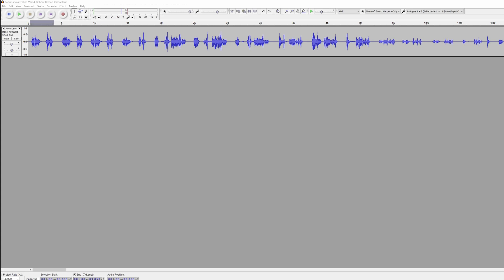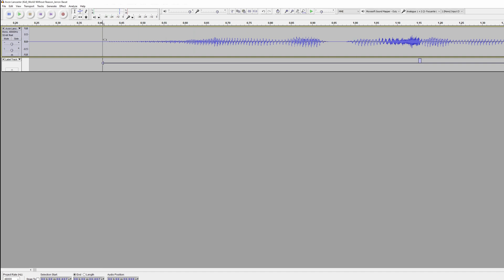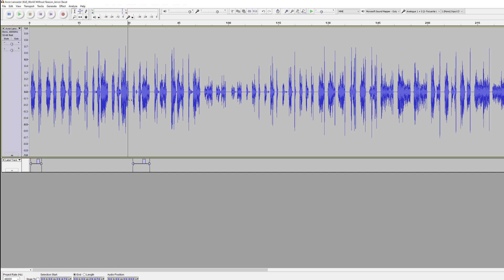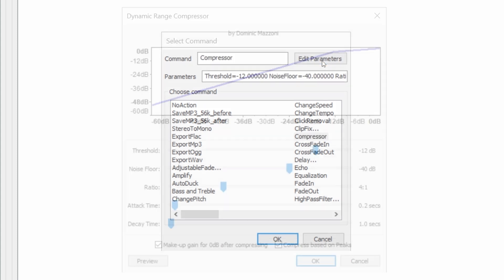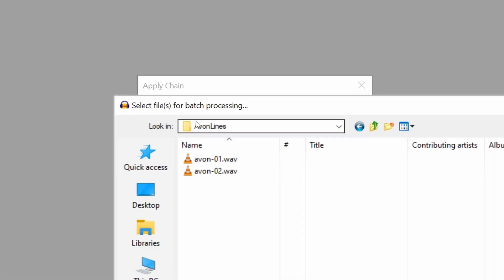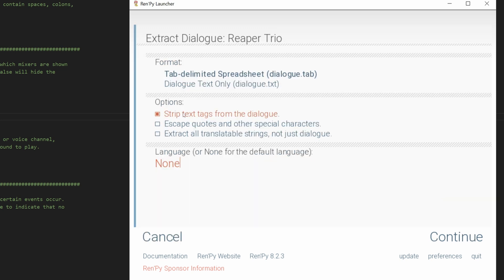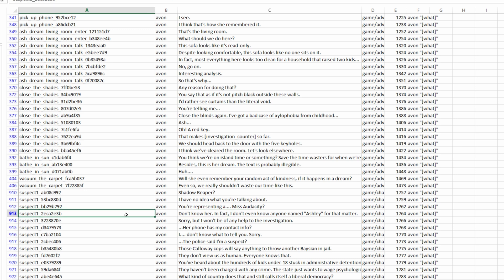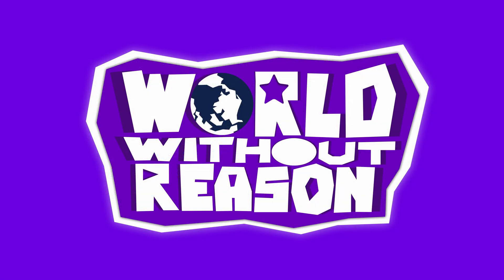How I process voice lines for my RenPy game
Using custom Audacity chains, we can easily label, bulk-process, and export multiple audio files for use in our RenPy game.

You can read the official documentation to learn more about RenPy's automatic voice feature and how to implement it in your visual novel:

Note: When using RenPy Auto Voice, you will need to name each voice file with the  corresponding block identifier of the dialog line. Identifiers are generated based on the label under which they appear, the character saying the line, and the text content of the line.

All identifiers can be found in the TAB file that gets generated when you select "Extract Dialog" in the RenPy SDK.

Fun fact: The main character of my game is named after the audio program Audacity.

I hope this Ren'Py tutorial helps you in your VN dev journey!
If you enjoy my Ren'Py tutorials, it would mean the world to me if you would check out my Ren'Py game!

WORLD WITHOUT REASON
A certain feeling of dread pervades a small southeastern island nation still recovering from its gruesome past. Miss Audacity finds herself caught in the center of a serial murder case spanning 8 years. Help her as she tries to remember the past in order to save her sister, her friends, and herself.

This is a story of loss, adversity, and redemption.